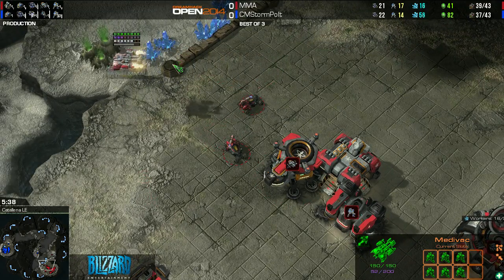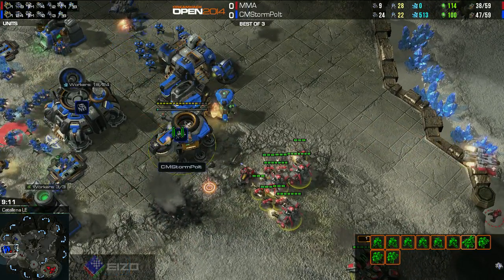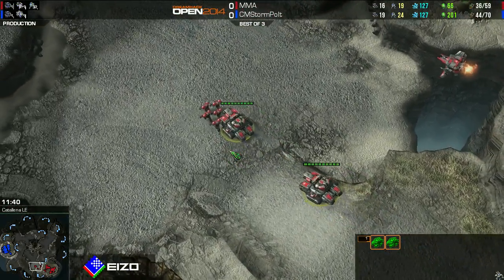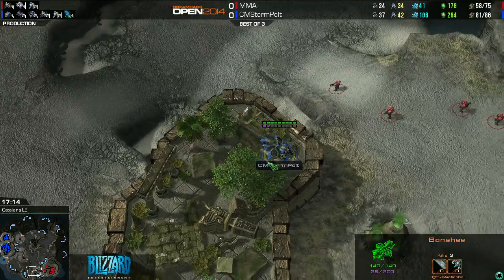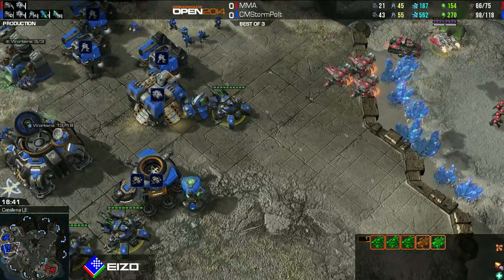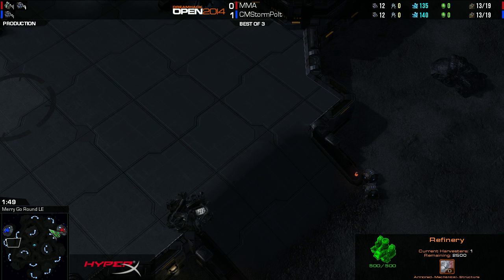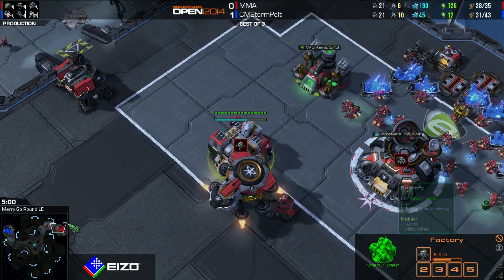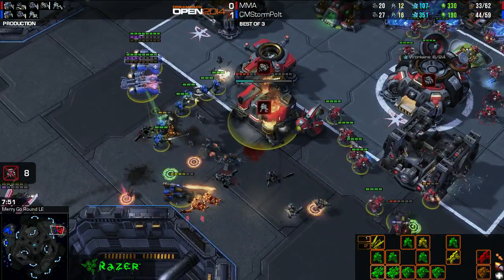Dreamhack Open Winter 2014 Group Stage Day 1 - MMA vs Polt